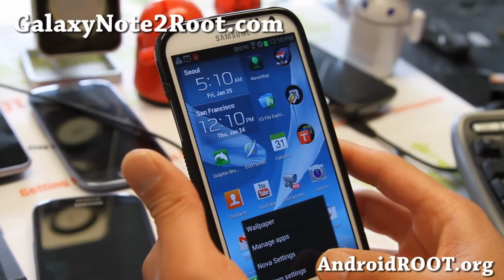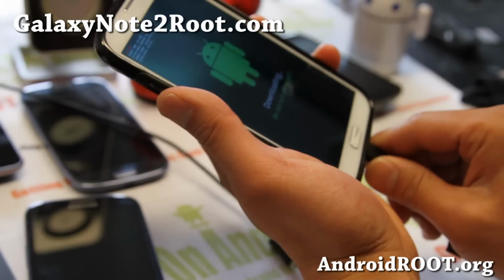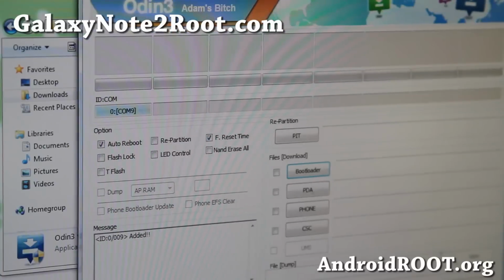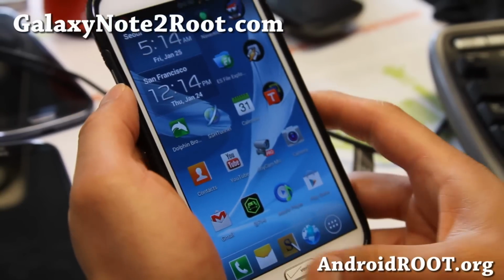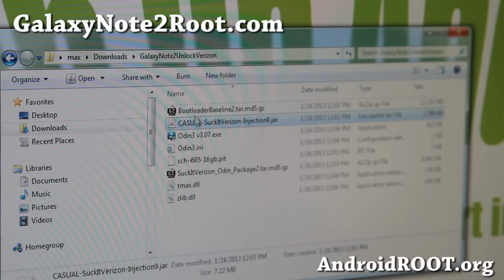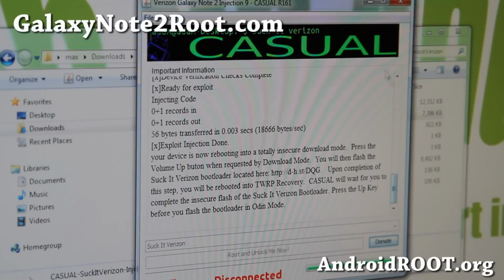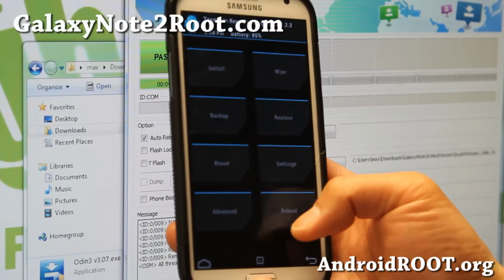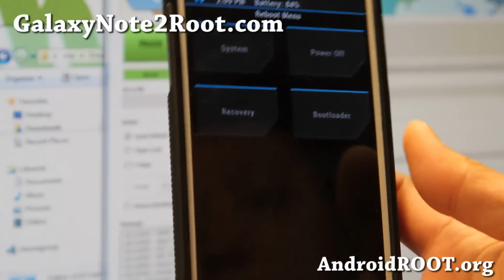How to Unlock Bootloader on Verizon Galaxy Note 2 SCH-i605!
Here's how to unlock bootloader on your Verizon Galaxy Note 2 SCH-i605 and install TWPR recovery!

Check out HighOnAndroid App of the Week HERE!

Please be aware, due to overwhelming comments I get per day (1000+ per day), it's physically impossible for me to get back to everyone and I may not be able to get back to everyone although I try my best.  Thanks for understanding!

Also please make sure you READ THROUGH COMMENTS before asking as many questions have been answered many times over.
Want to stay updated on Galaxy Note 2 rooting, ROMs, tips, and more?

Galaxy Note Reference:

Note: For new ROMs, you will need a rooted Galaxy Note!

PLEASE See Galaxy Note 2 FAQ FIRST if you are new to all of this: